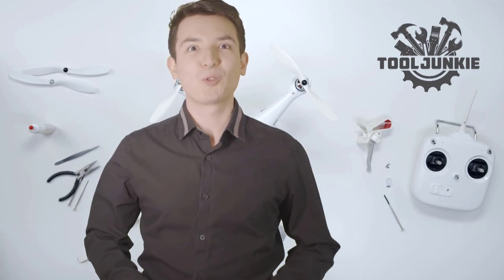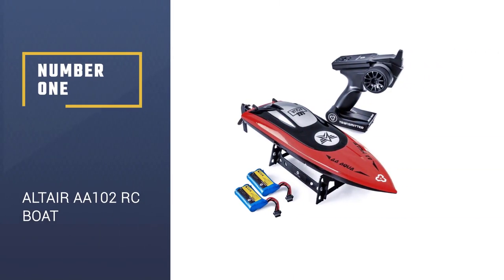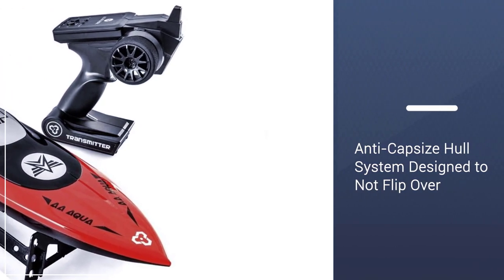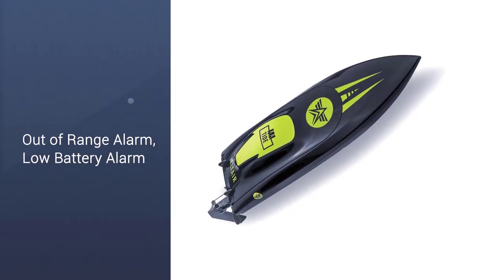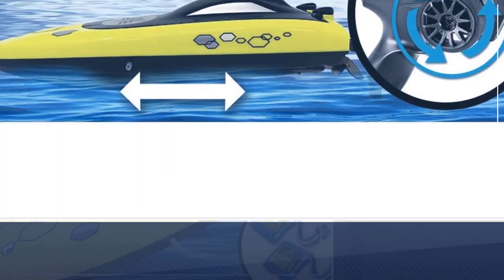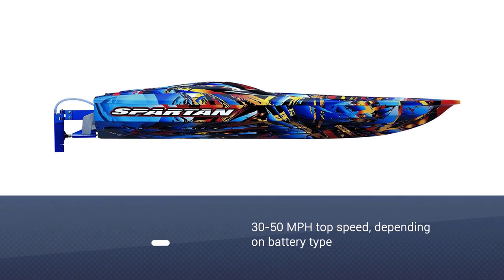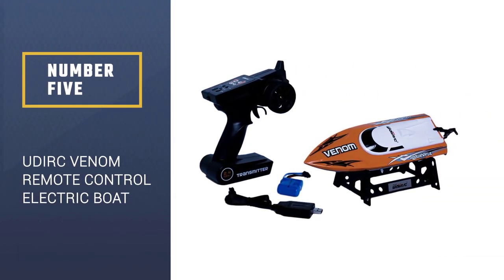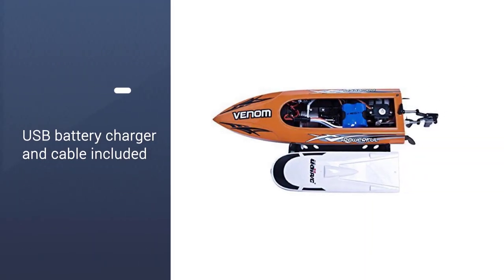Best RC Boat in 2024 - Top 5 RC Boat Review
Are you looking for a fun and challenge your water skills with the Best RC Boat in 2024? If so, you may want to consider getting a *remote control boat, or RC boat for short. RC boats* are miniature models of real boats that can be controlled by a wireless transmitter. They can reach impressive speeds, perform amazing maneuvers, and even race with other RC boats.

But with so many types and models of RC boats available on the market, how do you choose the best one for your needs and preferences? In this video, we will help you find the best RC boat in 2024 by reviewing some of the key features and factors to consider, such as:

The size and shape of the RC boat
The type and power of the motor
The battery life and charging time
The speed and range of the RC boat
The durability and water resistance of the RC boat
The price and value of the RC boat
We will also show you some of the best RC boats in different categories, such as:

The best RC speed boat, which can reach up to 30 mph or more and thrill you with its agility and responsiveness
The best cheap RC boat, which can offer you a lot of fun and performance without breaking the bank
The best brushless RC boat, which can deliver more power, efficiency, and reliability than a brushed motor
The best remote control speedboat, which can handle rough waters and waves with ease and stability
The best RC boat for beginners, which can be easy to operate, maintain, and repair
By the end of this video, you will have a better idea of which RC boat is best suited for your skill level, budget, and personal taste. You will also learn how to properly use and care for your RC boat to ensure its longevity and safety.

So, if you are ready to discover the amazing world of RC boating and have a blast on the water, make sure to watch this video until the end and subscribe to our channel for more RC boat reviews and tips.

I hope this helps you with your YouTube description. Please let me know if you have any questions or feedback. 😊.

🕝Timestamps🕝
0:00 - Intro: Best RC Boat
0:39 -  Altair AA102 RC Boat
1:19 -  ALTAIR Brushless RC Boat
1:59 - Altair MidSize AA Wave RC Remote Control Boat
2:39 - Traxxas Spartan Brushless Race Boat
3:18 - Udirc Venom Remote Control Electric Boat

★What is an RC boat?
A radio-controlled boat is a boat controlled distantly with radio control hardware. Electric game boats are the most widely recognized kind of boat among easygoing specialists. Diversion quality boat speed for the most part starts at around 20 mph and goes up from that point, and can be similarly as quick or quicker than their inward burning partners, with the most recent in lithium polymer and brushless engine innovation.

As a YouTube Associate, I earn from qualifying purchases.